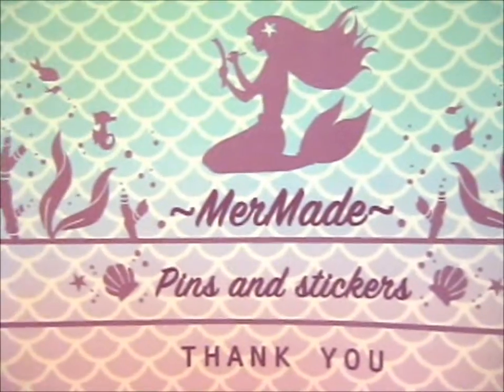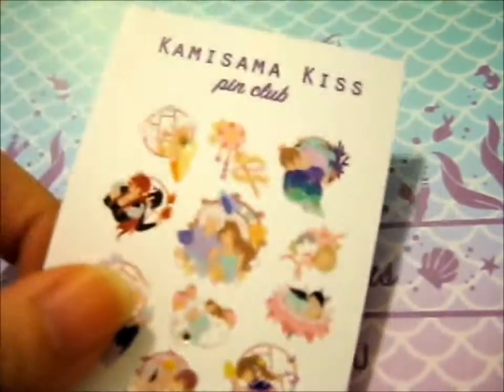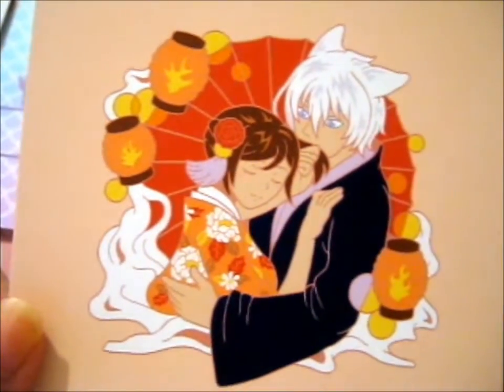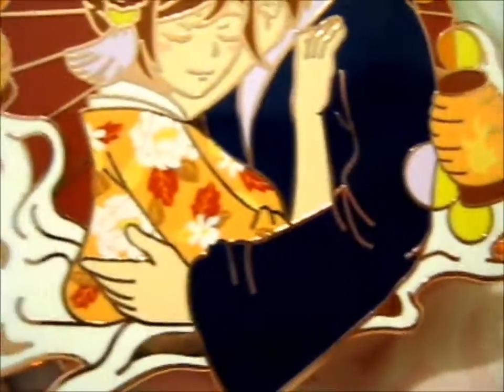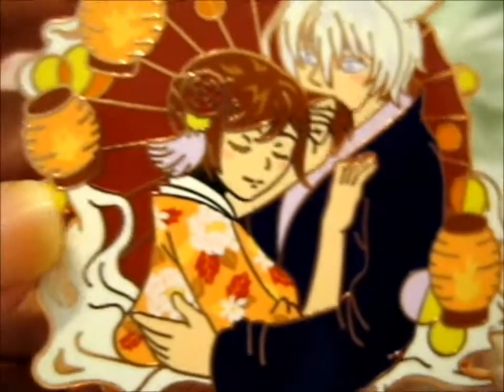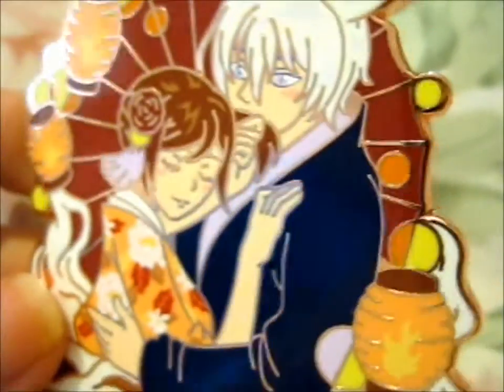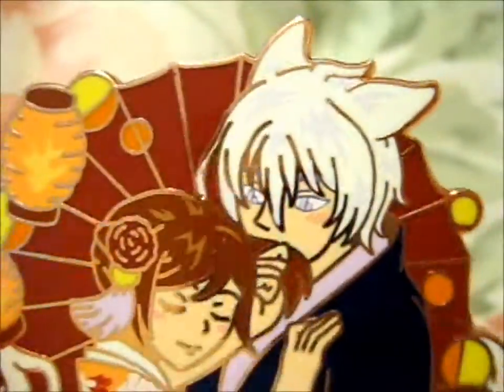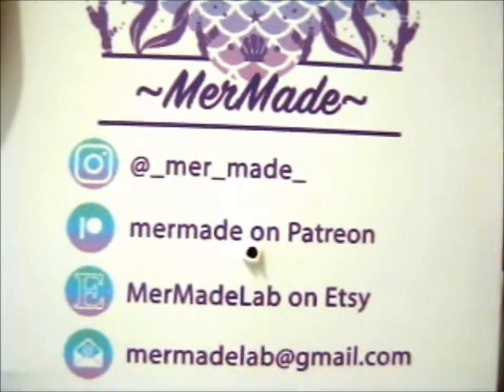The Wedding - Kamisama Kiss Patreon Pin! ~ _mer_made_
Opening of: The Wedding - Kamisama Kiss Patreon Pin! ~ _mer_made_

~ Referral Links ~
Referral Link for: Akibento Subscription Box

pfwvssj